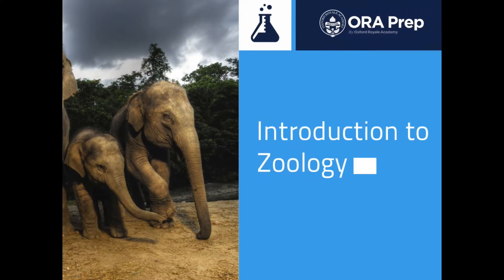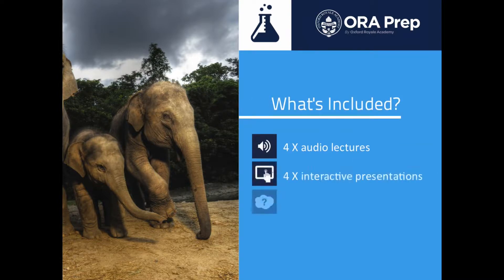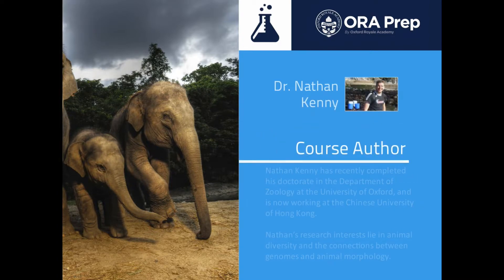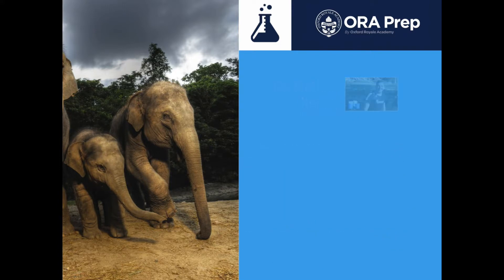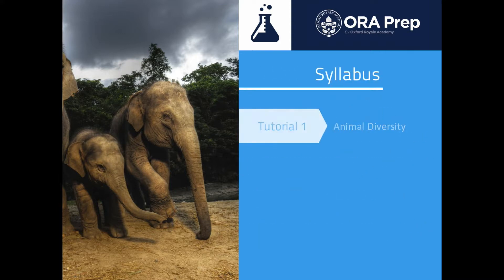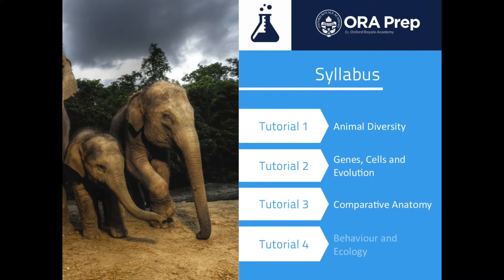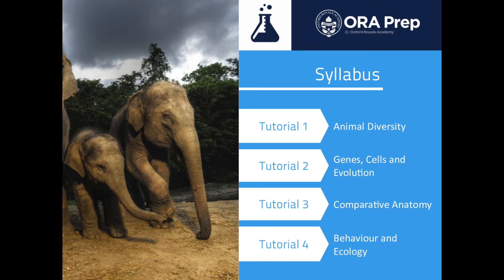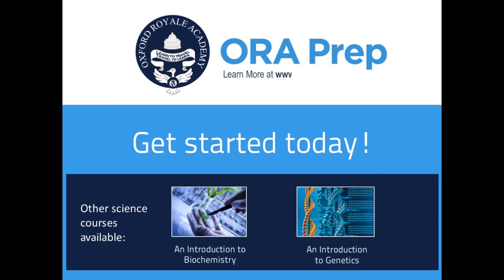An Introduction to Zoology: Online Course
This course delves into the weird and wonderful world of the animal kingdom, providing an insight into how animals have evolved, how they have adapted to their environments, and how zoologists categories the animal kingdom.